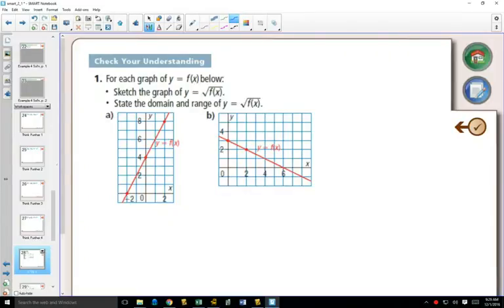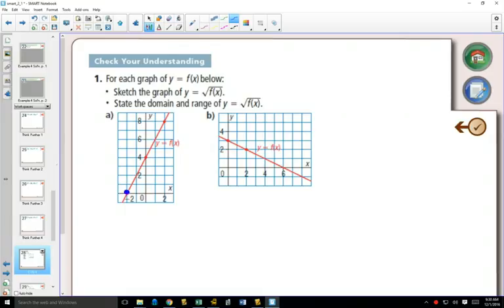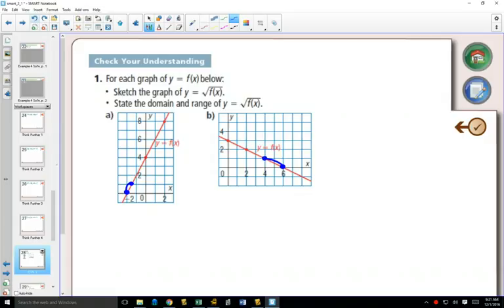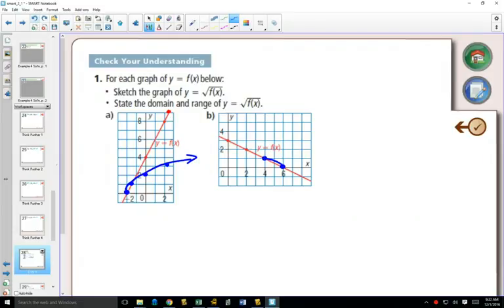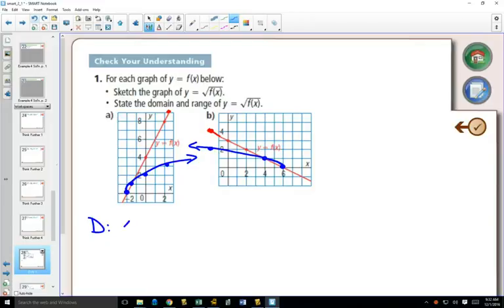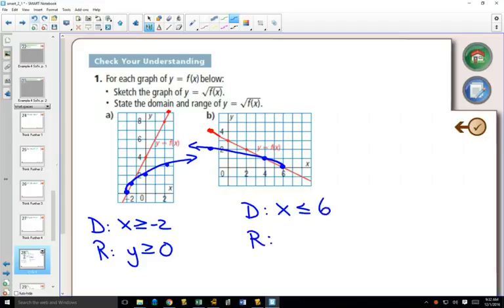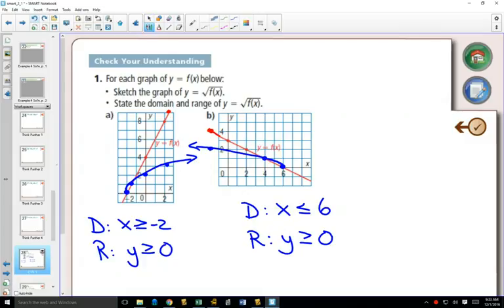40SP 2 1 Example 1